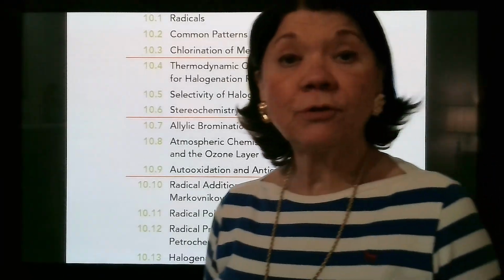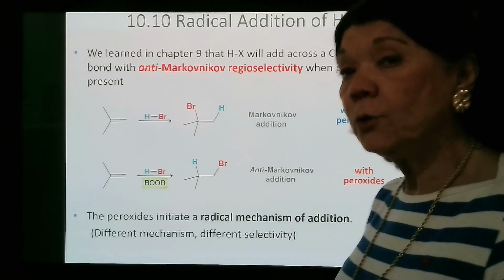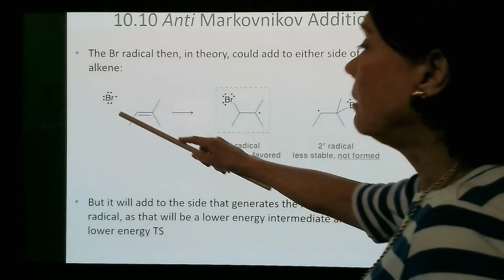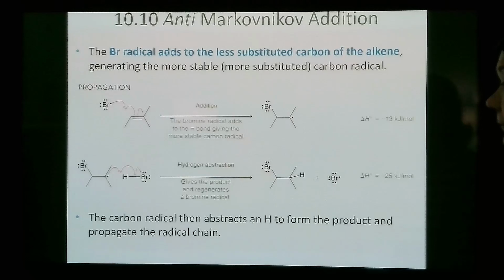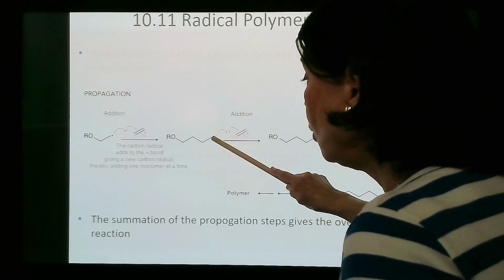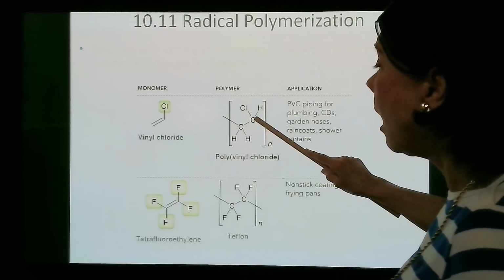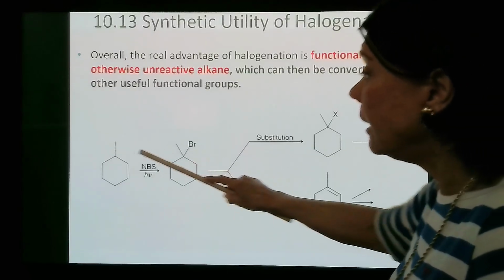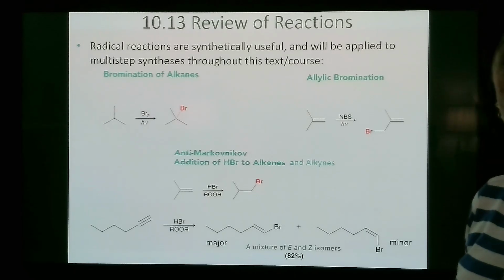Chapter 10 Radical Reactions Lecture 4 ©℗2024 Dr Donna J Nelson